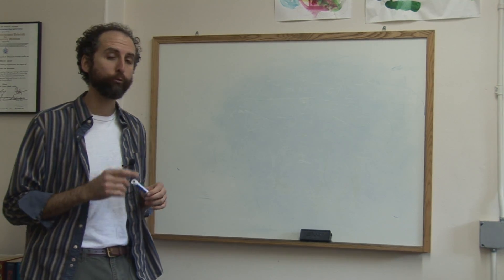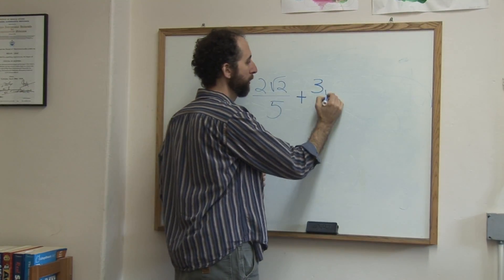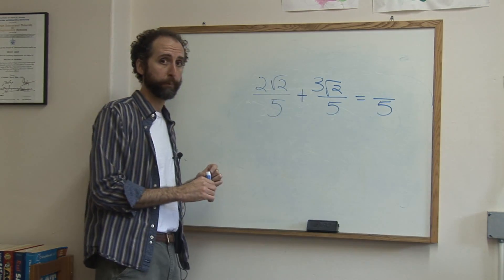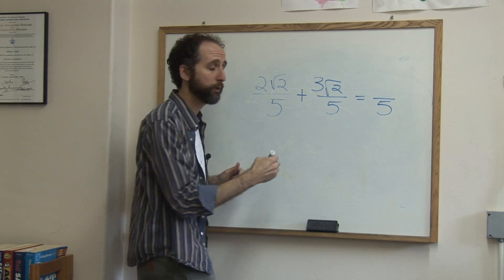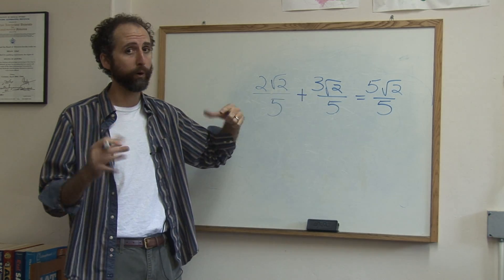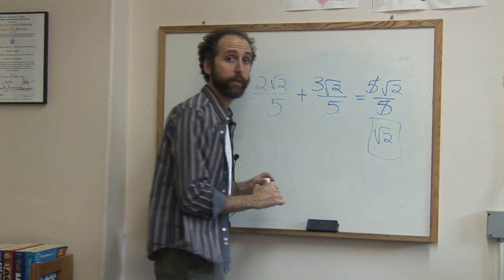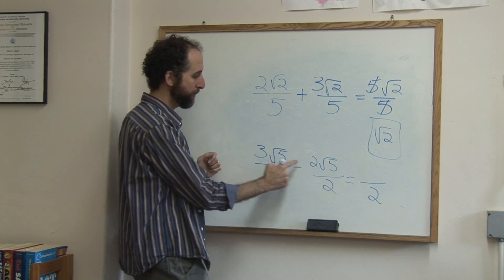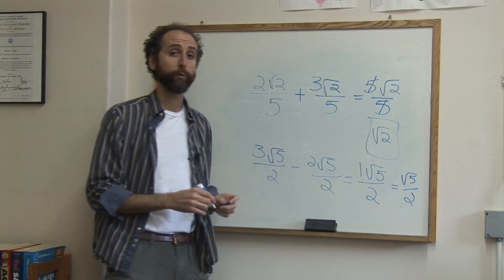Math Fractions & Equations : Adding & Subtracting Radical Expressions With Fractions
When adding and subtracting radical expressions, remember that a radical has a root in it. Keep the denominators the same when adding the tops of fractions with help from a math author and teacher in this free video on math lessons.